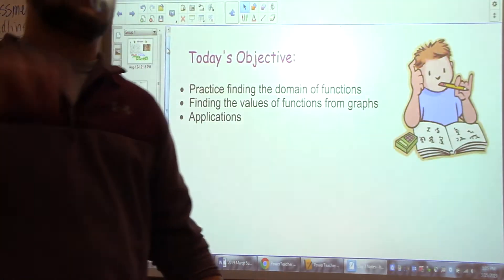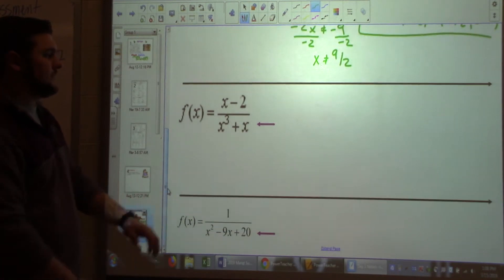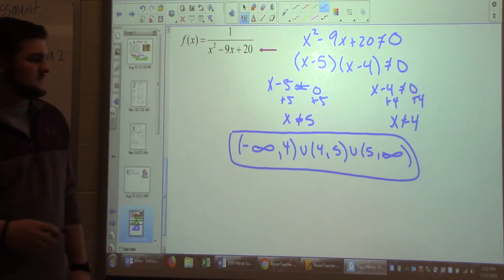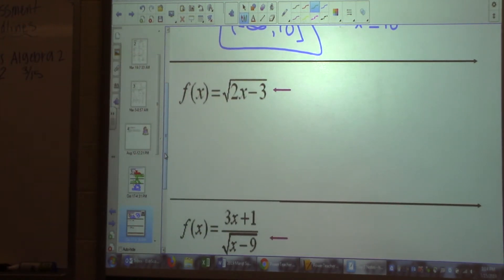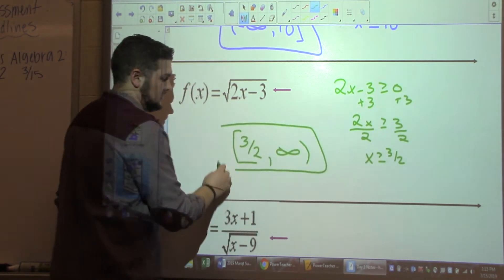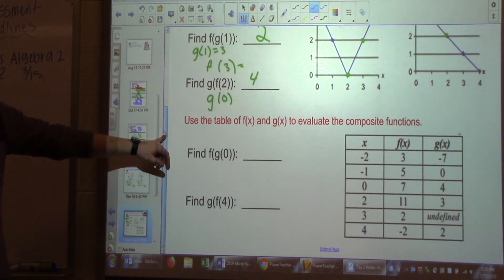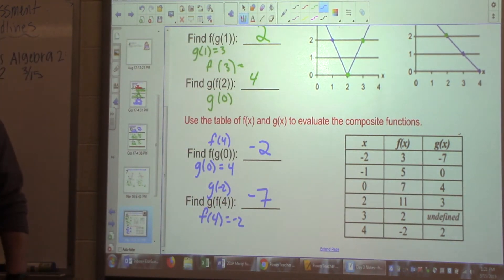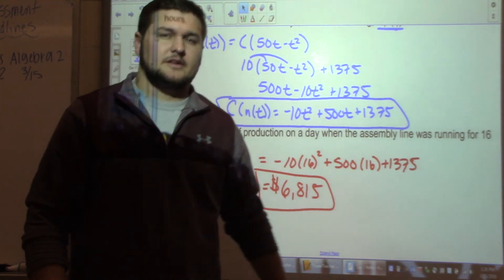Unit 4 Composite Functions Day 3 Lesson